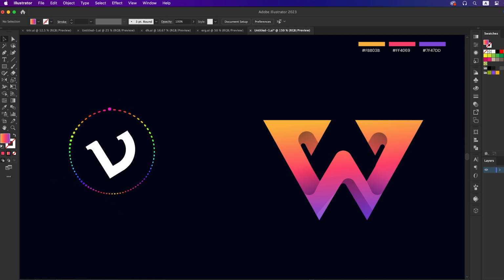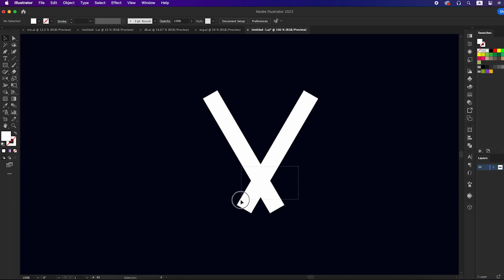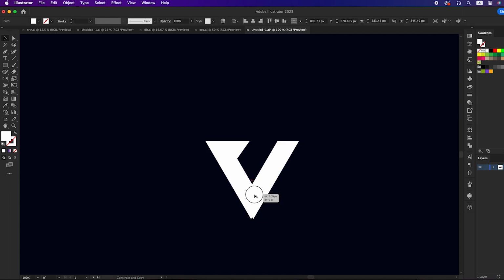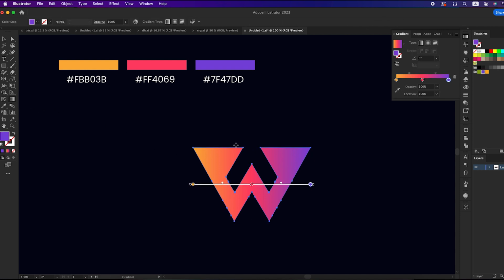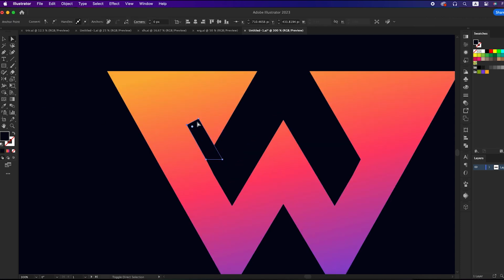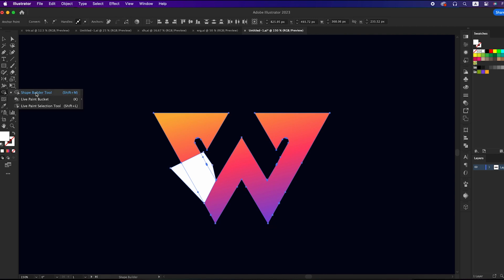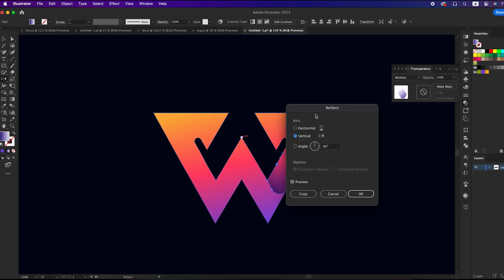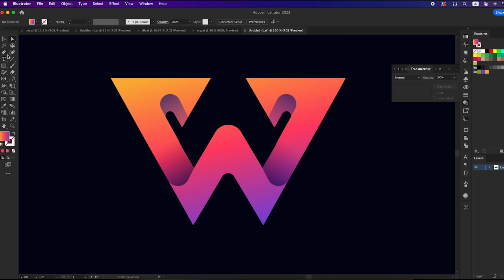Modern Logo Design Tutorial - Start To Finish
In this series you will learn :
How to design a logo with circular grid
How to Design a Unique Circular Grid
How to Design a Logo - From Sketch to Finish
Modern Logo Design in Illustrator Tutorial
How To Design a letter logo in any shape
How to design a logo with golden Ratio
Logo Design Process From Sketch to Finish
How to design a Letter logo with Grid
How to design a logo with Grid method
Modern Logo Design Tutorial
Modern logo design etc.